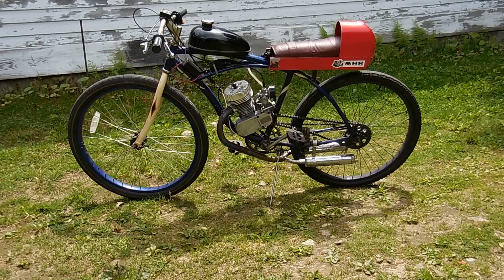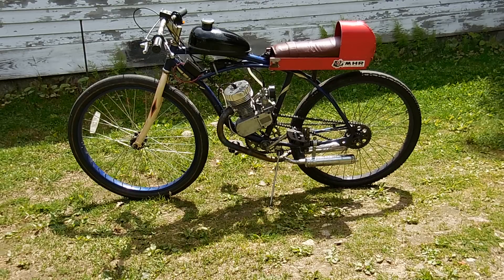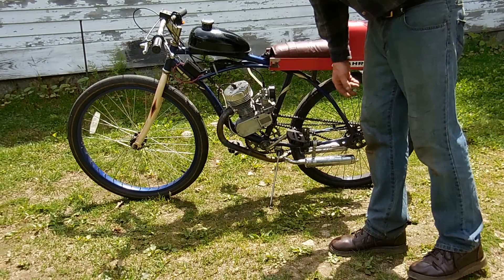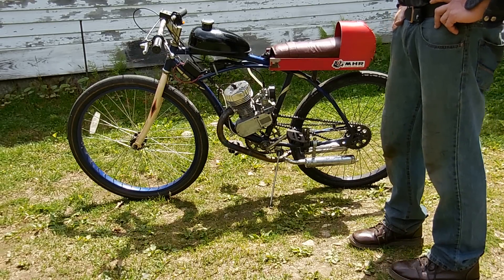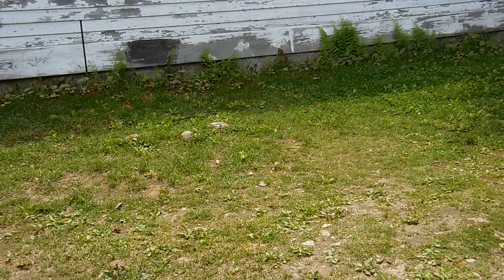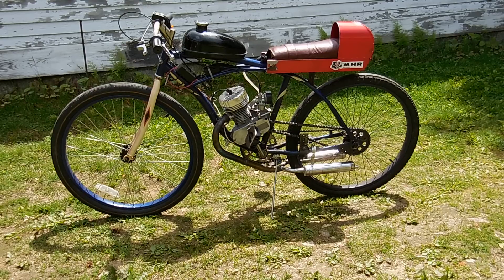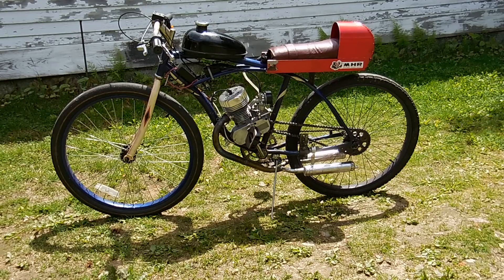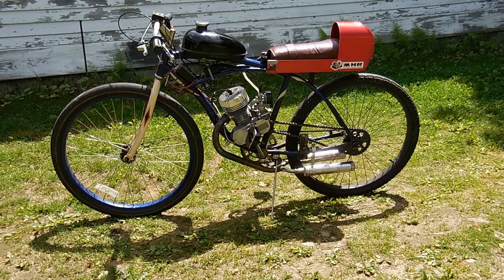Fred unveils the new MPG engine for stock exhaust systems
Hi folks. I'm happy with this engine, however, I have discontinued and replaced with a GT-5 type motor. The new MPG series engines are available in 38 and 40mm stroke (MPG-38 & MPG-40).

This engine is designed to have more power than your average stock motor. Lots of torque allows you to run smaller sized rear sprockets (30-36 teeth). This engine will be available at the CR Machine website store in two varieties. The base model is based on the "Super Rat" bottom end assembly that passes the connecting rod straightness test. Engines that do not pass the connecting rod test are fully disassembled and a new different connecting rod fitted. Those crankshafts are precision balanced and offer higher primary compression for additional performance.